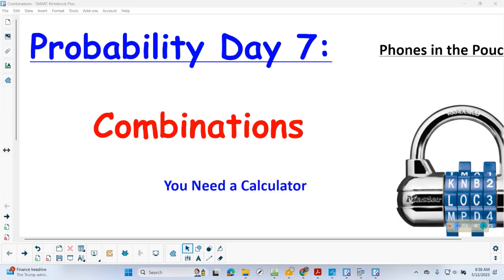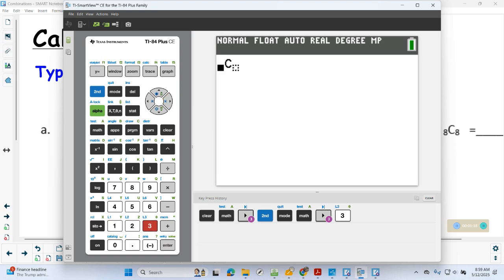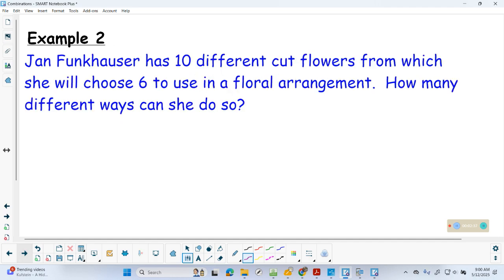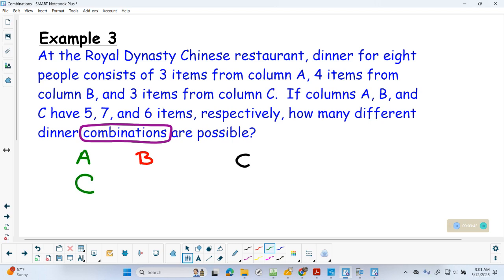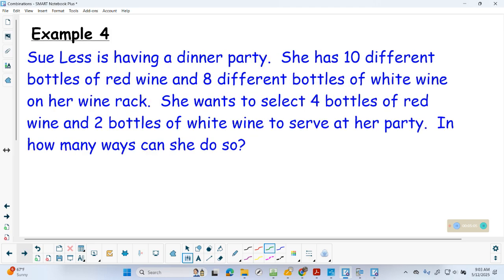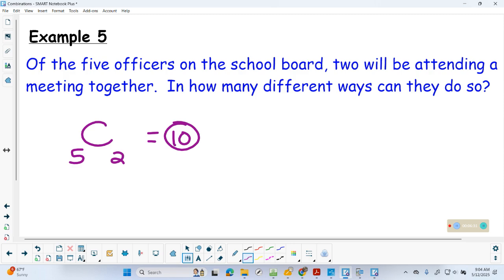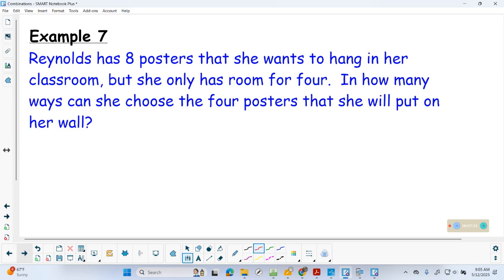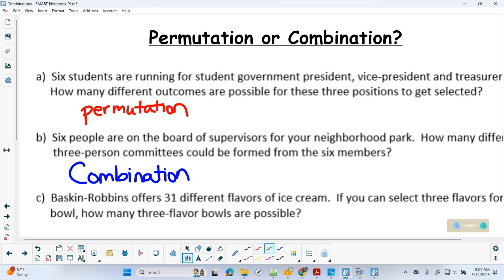Geo 13.7 Combinations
This video explains how to find the number of arrangements of items using combinations.